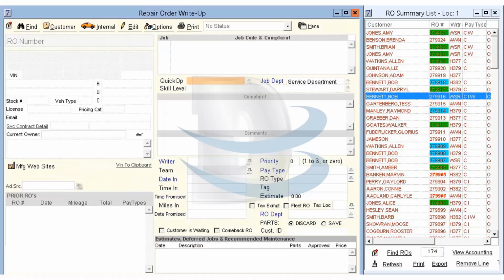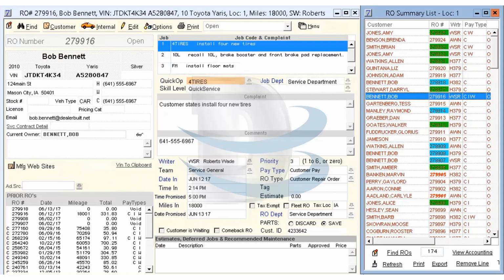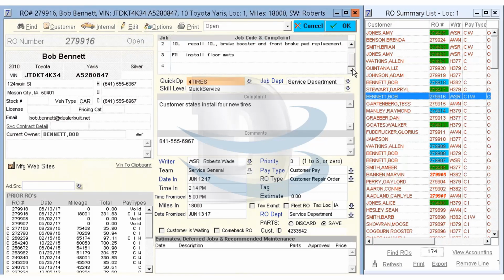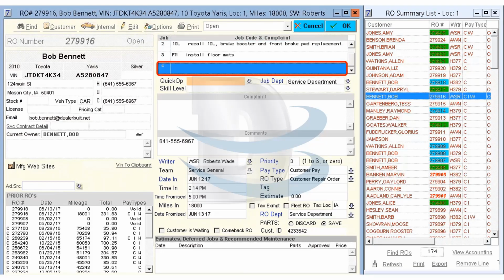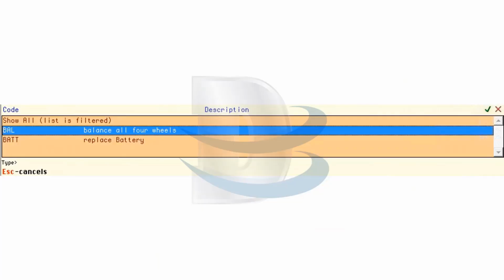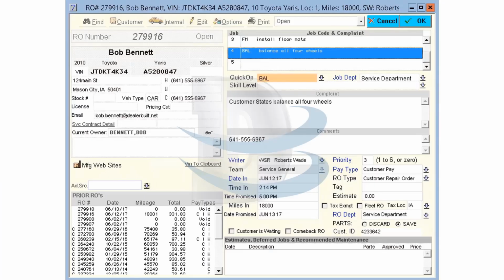Adding A QuickOp in the LightYear DMS by DealerBuilt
Welcome to DealerBuilt DMS's latest training video, Adding a QuickOp! In this concise and informative session, we delve into essential tips and tricks to optimize your dealership management system experience. Whether you're a seasoned professional or just starting out, this video offers valuable insights to enhance your workflow and boost efficiency. Don't miss out on the chance to elevate your dealership operations to the next level.

LightYear - DMS
Oplogic - CRM